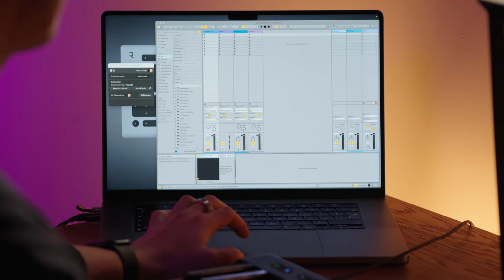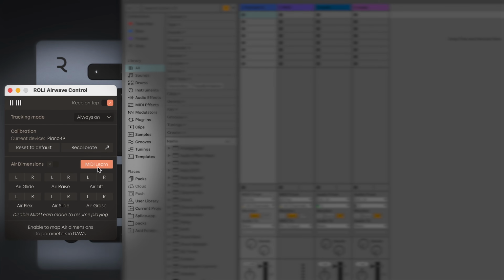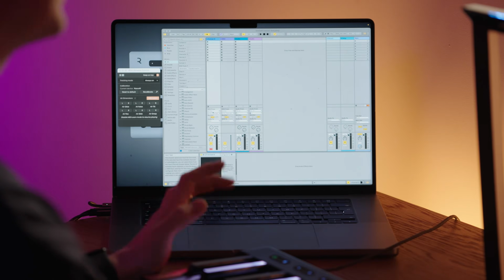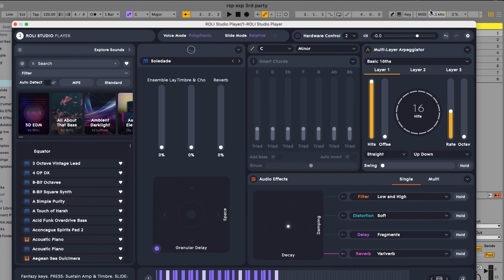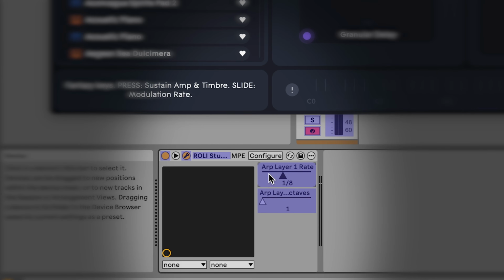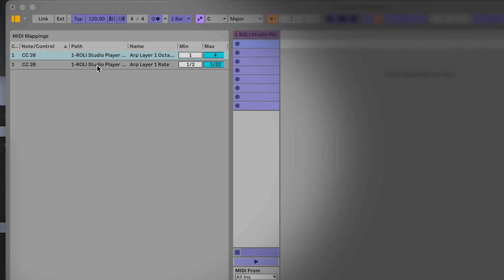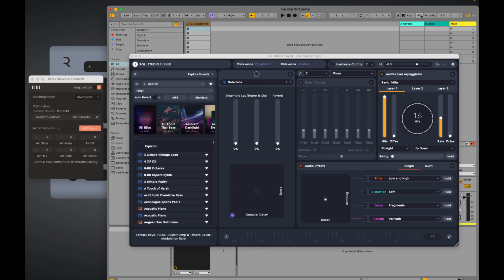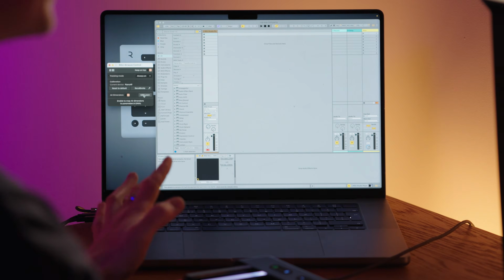How to use Airwave with ROLI Studio Player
Airwave already comes with Airwave Player, a powerful software instrument packed with expressive sounds that are already mapped to the Dimensions of Air. But what if you want to expand your sonic palette even further?

Here, ROLI Sound Designer and Innovation Manager Marcus Levy-Chance shows us exactly how to get up and running with Airwave and ROLI Studio Player.

Using the MIDI Learn feature in ROLI Airwave Control, you can map each dimension to your chosen parameters in any MIDI-capable hardware or software — and for each hand separately.

You can find more tutorials on using Airwave with third-party software and hardware over on the ROLI blog